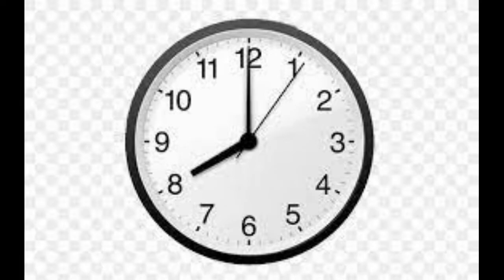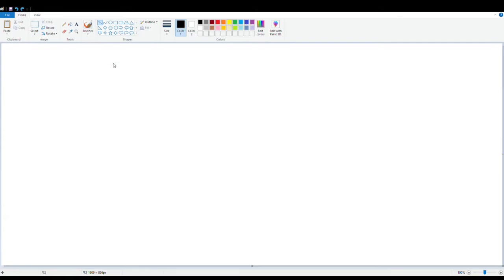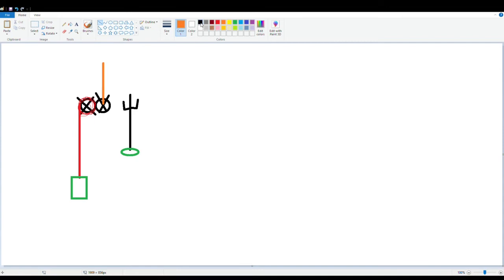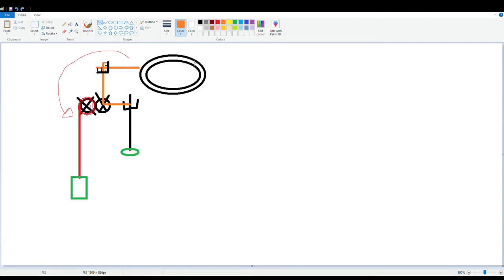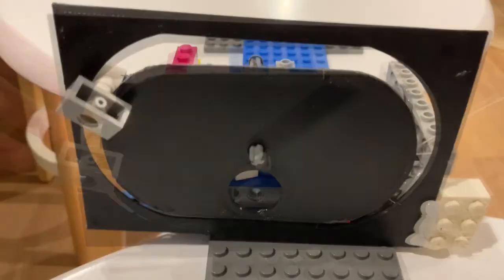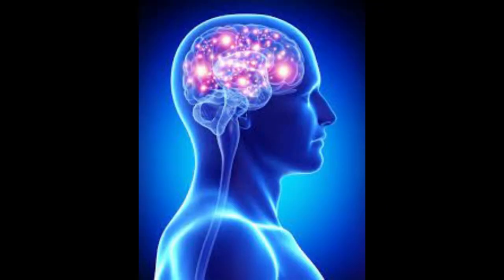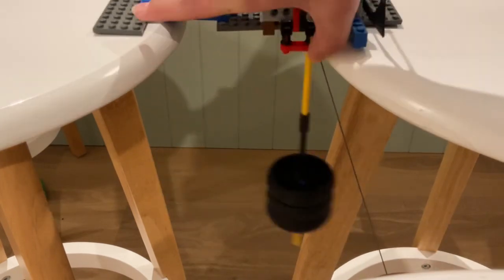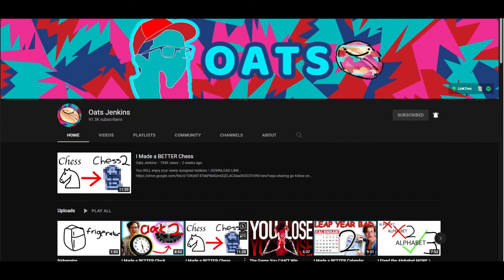Making a mechanical Oat clock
This took forever and broke twice before the video.